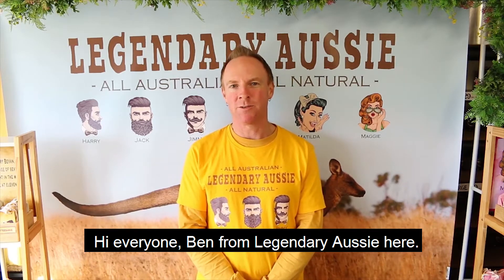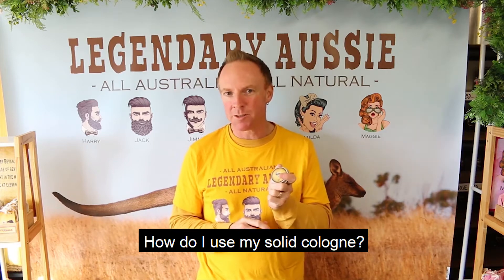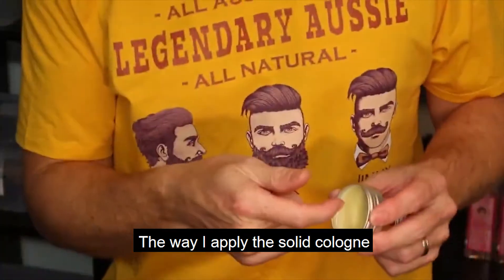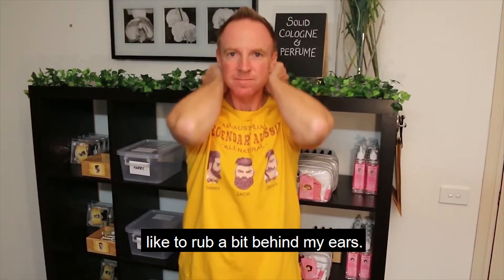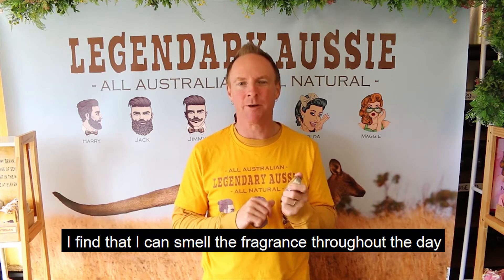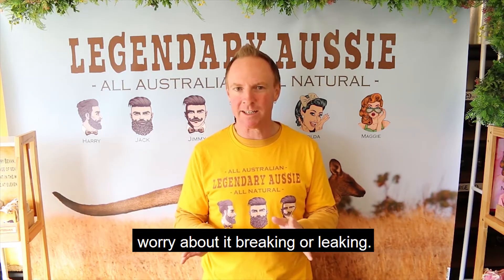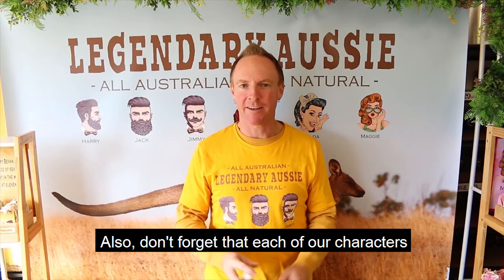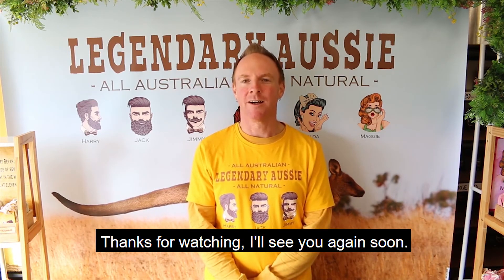How To Use Your Solid Cologne (Captioned)